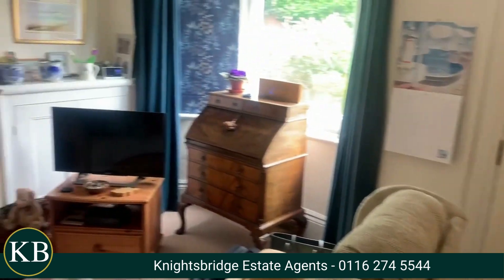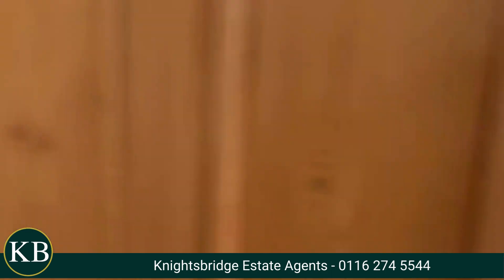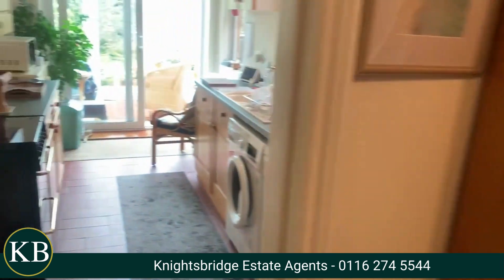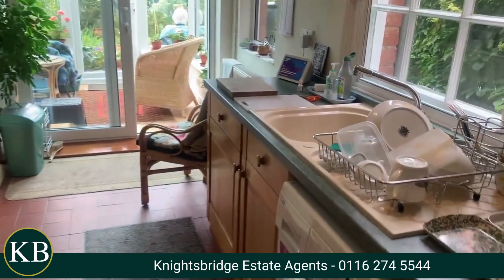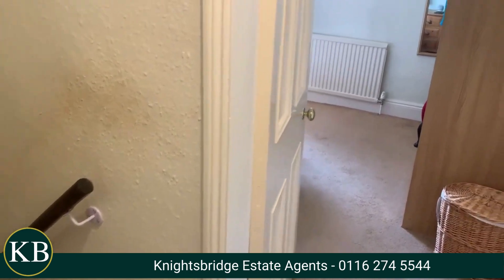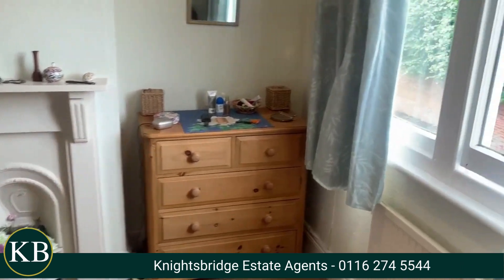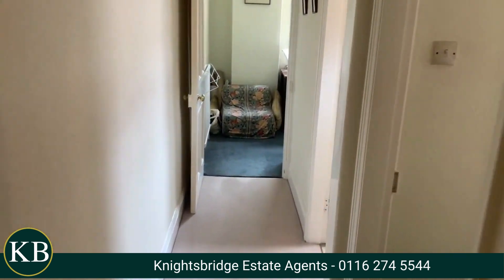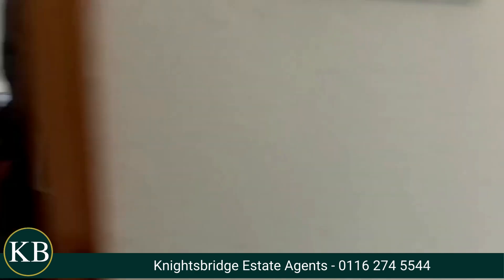Avenue Road, Clarendon Park - Knightsbridge Estate Agents Clarendon Park